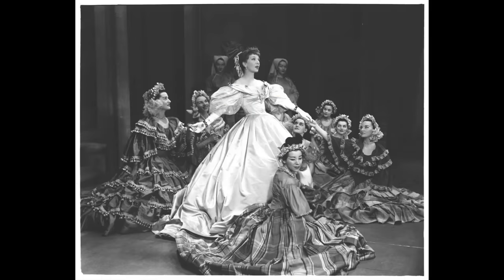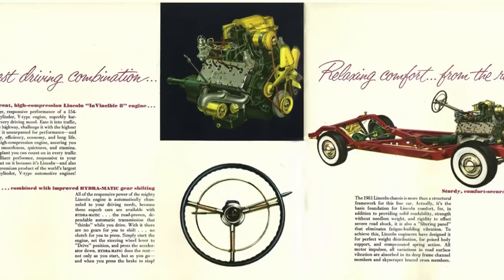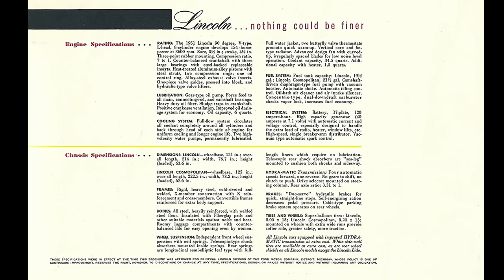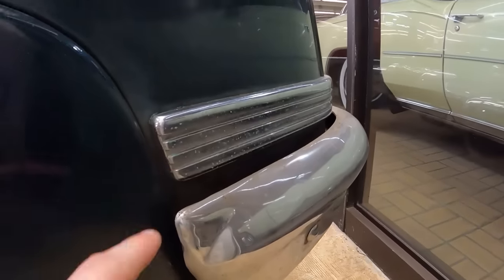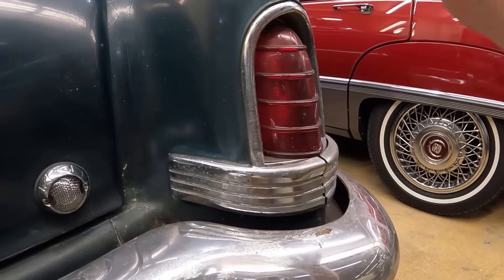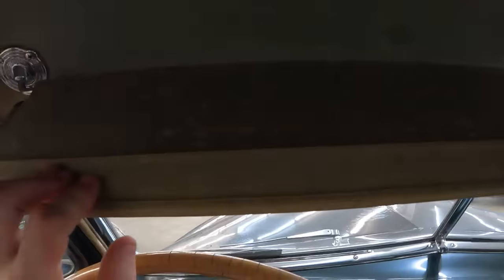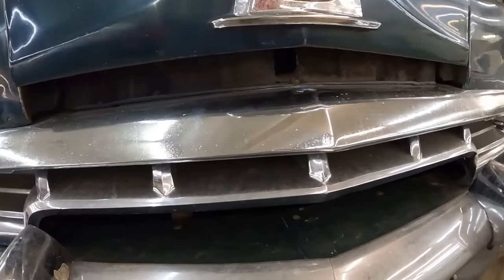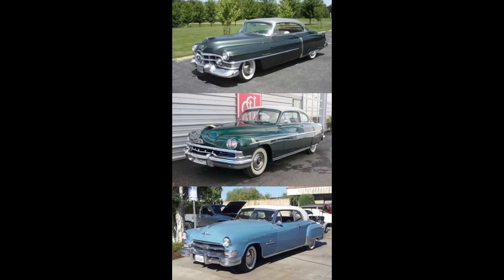1951 Lincoln Lido coupe, Nothing could be finer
Today it’s 1951 and this lido coupe was on offer at Lincoln. It’s generally miss conceptive that lido was the name for a series of car￼, Lido just refers to a roof option vinyl roof option.. And was more or less Lincolns answer to General Motors hard top cars￼.

Cool episode enjoy

This car is currently for sale at classic auto Mall as soon as they get it up on their site I will post the link here￼